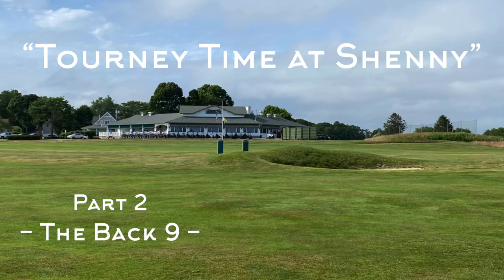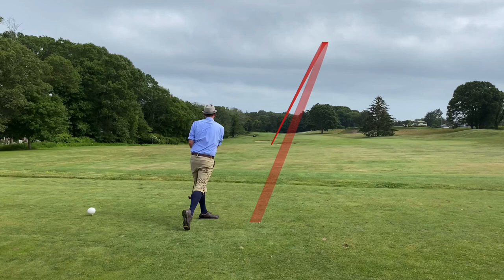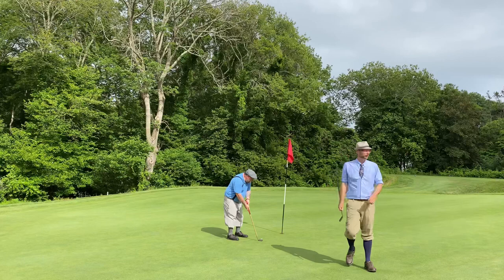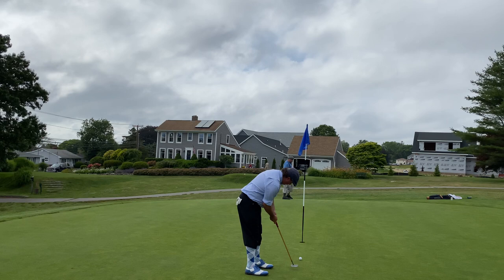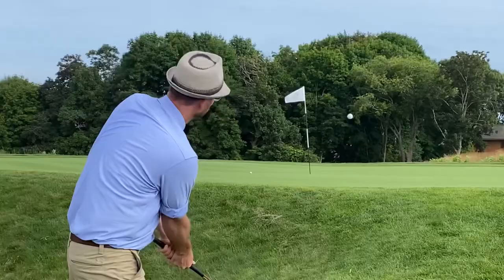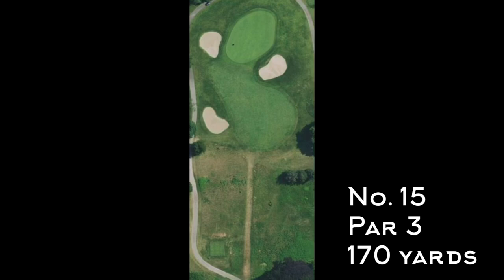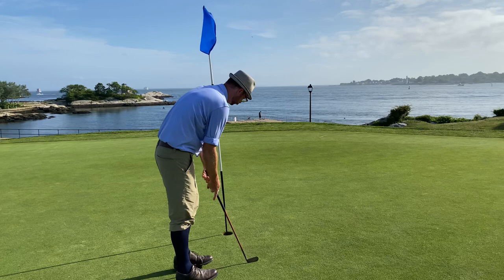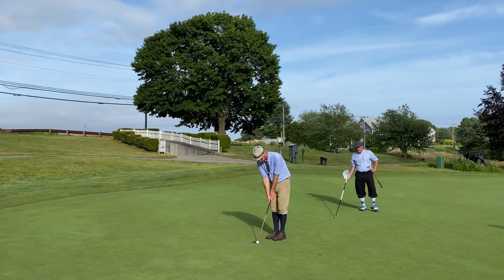Shennecossett Golf Course with Hickory Golf Clubs, Part 2 - Course Vlog #13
Part 2 of a shot-by-shot hickory golf course vlog featuring Connecticut hickory golfer Christian Williams playing the back 9 at the Donald Ross designed Shennecossett Golf Course in Groton, CT, at the inaugural Smith-Collett Classic.

Golf has been played at Shennecossett ("Shenny" to the locals) since 1898, but the current layout is mostly a Donald Ross design dating to 1919. A land swap with Pfizer in 1997 led to a significant rerouting, redesign of a couple holes, and addition of four new holes by designer Mark Mungeam. Golf architecture blogger Bethpage Black Metal wrote extensively on the redesign that you can read

And if you're interested in reading more about the history of Shenny, check out what superintendent Eric Morrison has pulled together

The inaugural Smith-Collett Classic was organized by the Connecticut Hickory Golfers Association and is named after Alex Smith and Glenna Collett-Vare. Smith was a two-time U.S. Open champion (1906,1910) and was the head pro at Shenny from 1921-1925. Collett-Vare was a Connecticut native,  six-time winner of the U.S. Women's Amateur championship in the 1920s and 1930s, and frequent winner of tournaments at Shenny. She was considered the "Bobby Jones" of women's golf and is one of the greatest women golfers of all-time.

- Walter Hagen Special Splice Neck Driving Brassie by Louisville Golf, 13 degrees, D3, 44 inches
- Tom Stewart 2 Iron, 24 degrees, D0, 38-3/4 inches
- MacGregor OA flanged mashie, 37 degrees, E3, 37-3/4 inches
- Kroydon spade mashie "waffle face," 46 degrees, D3 swing weight, 36 inches
- Tom Stewart RTJ putter, 34 inches